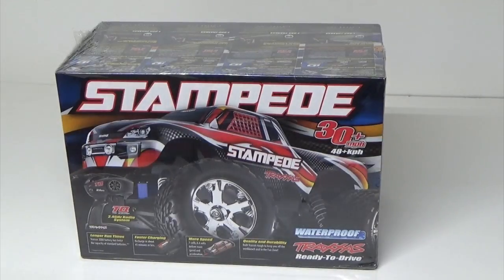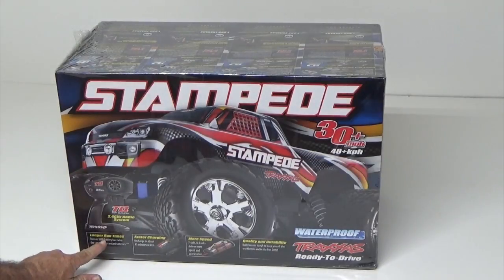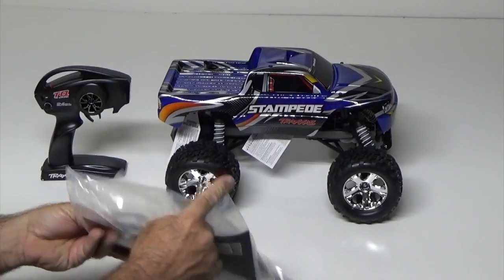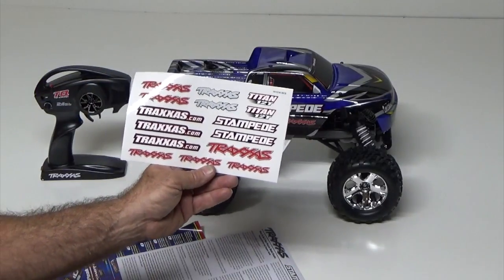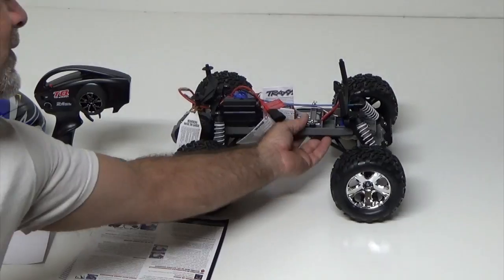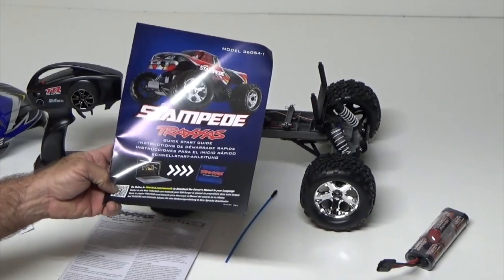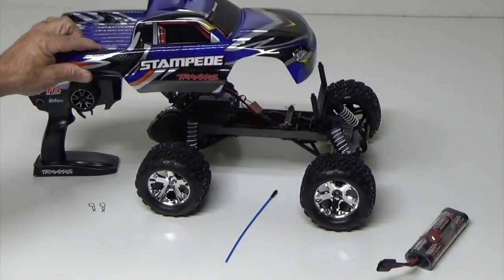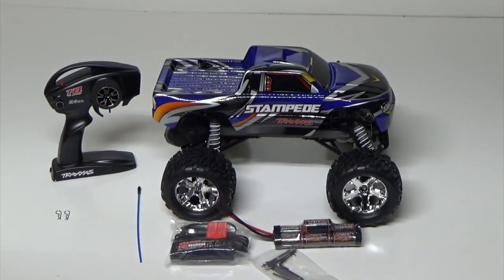Traxxas Stampede Unboxing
This video is about Traxxas Stampede Unboxing